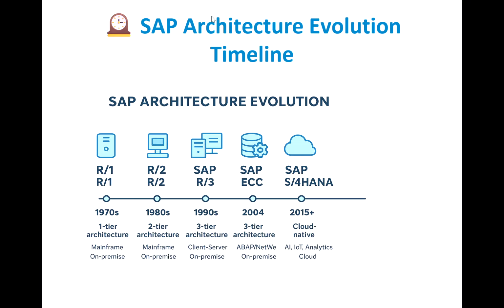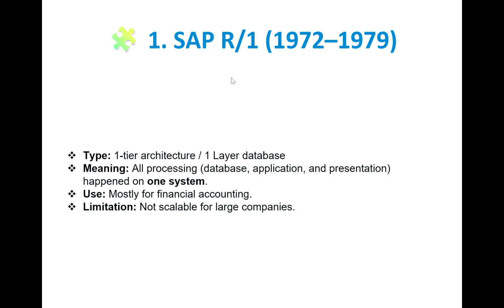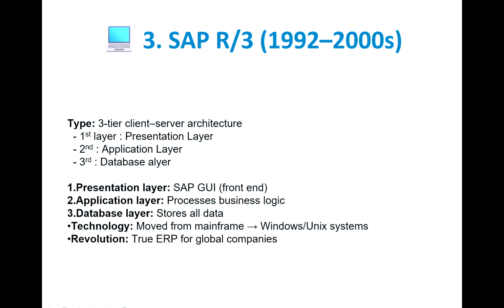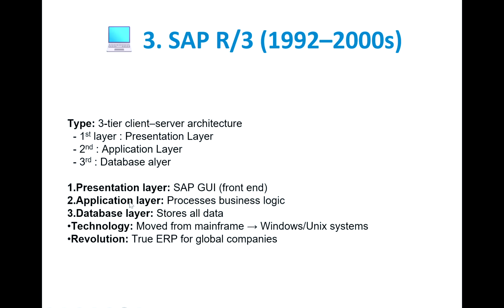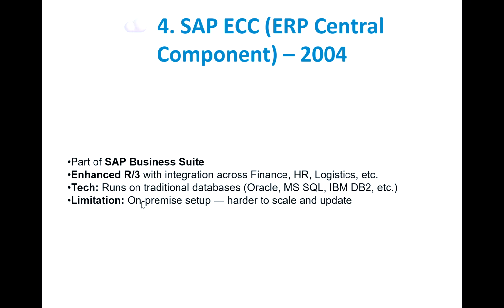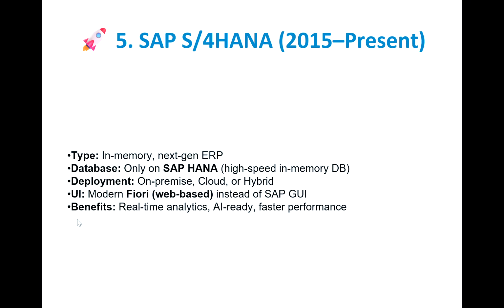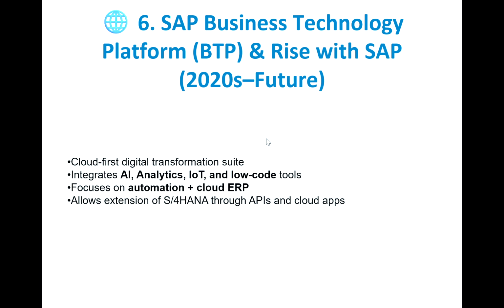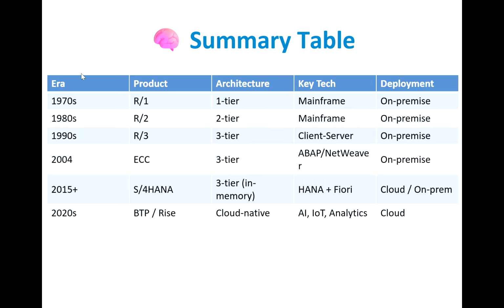Part 4 🚀 From R/2 to S/4HANA — The Journey of SAP Architecture Evolution!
🚀 From R/2 to S/4HANA — The Journey of SAP Architecture Evolution!